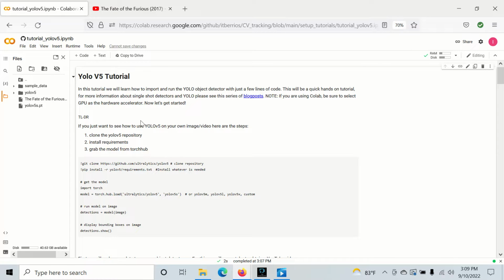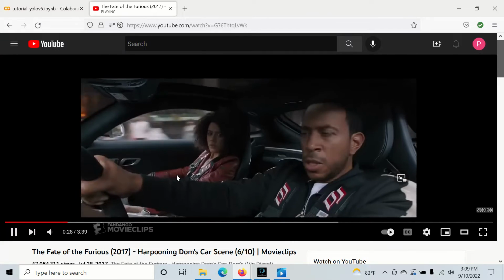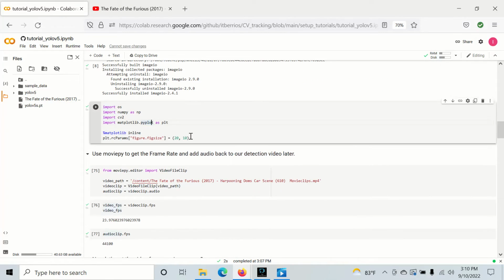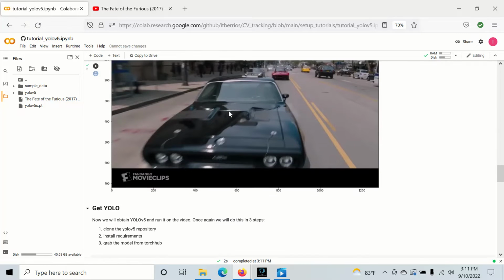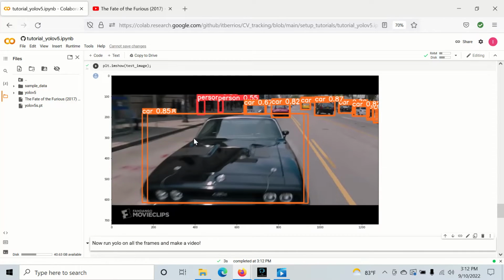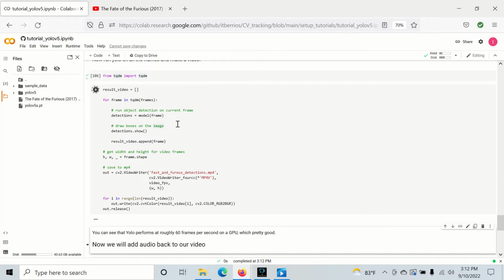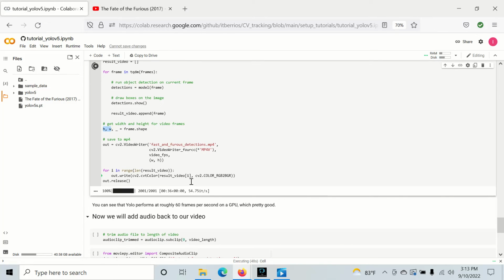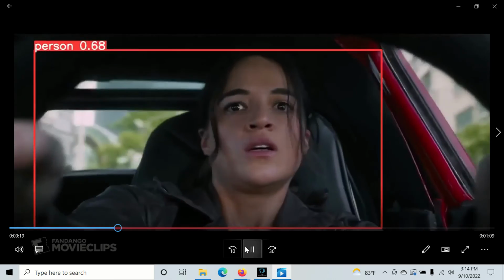Object Detection - How to perform object detection on any video with YOLO v5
Learn how to detect objects in any video using YOLOv5. In this hands on tutorial we will learn how to use YOLOv5 and detect objects using less than 5 lines of code.